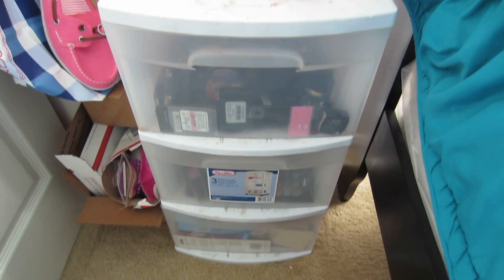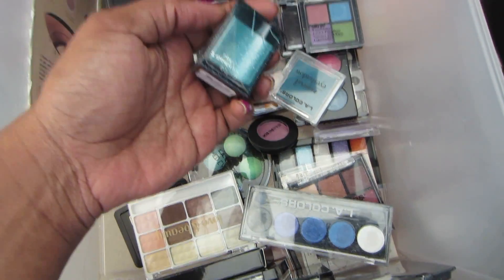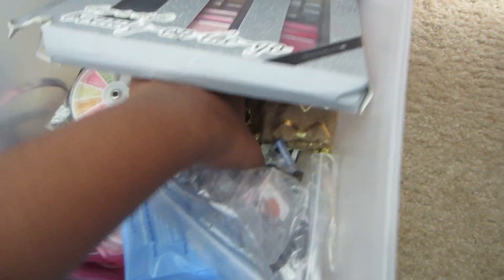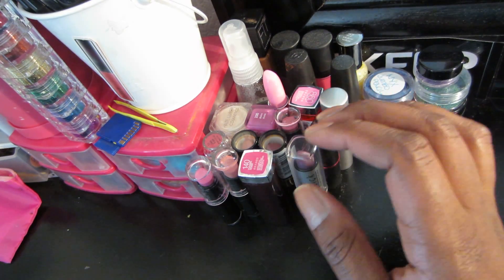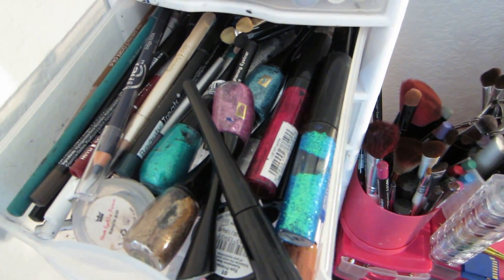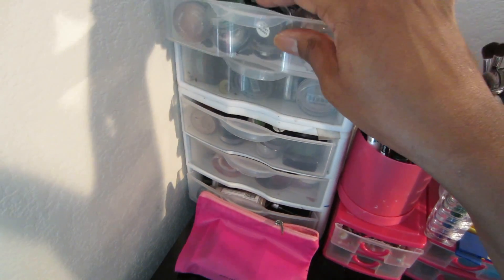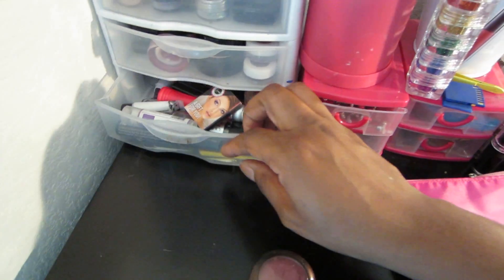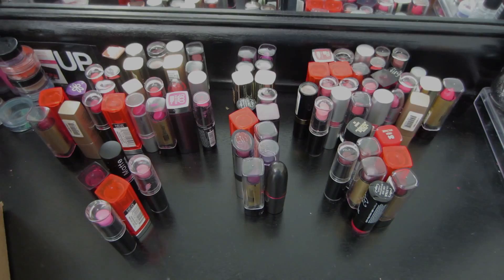My Highly Requested Makeup collection (Updated)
New Videos  post every week
Please LIKE for more weekly videos.. please watch in HD

Here it is finally. My updated makeup collection.

KEEK | @makeupbynesha

Everything was bought buy me. All I say and /or do in my videos are my personal and truthful opinions/comments. Thank you.